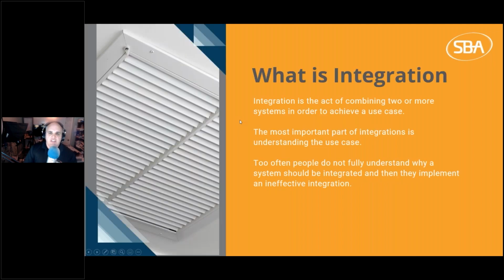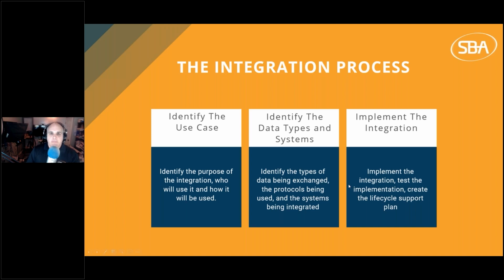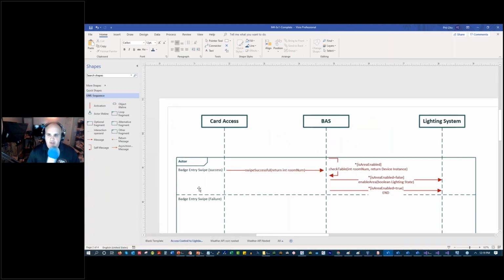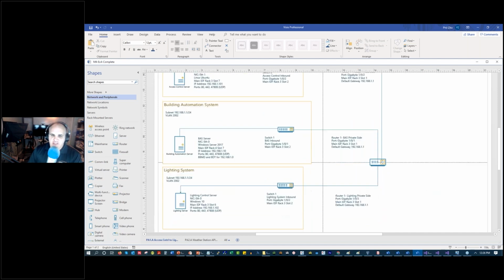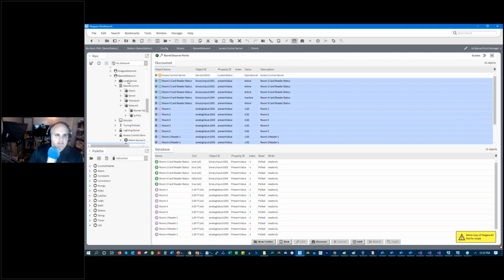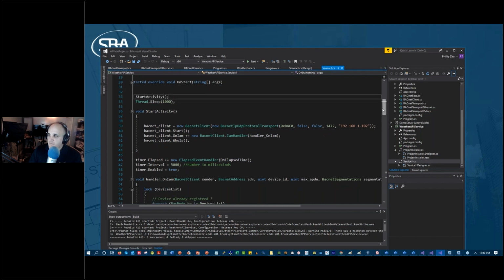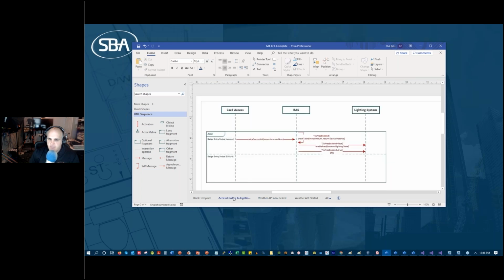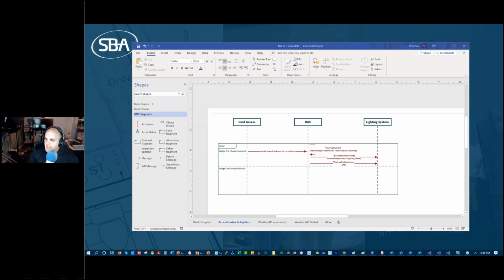Integration for Building Automation Webinar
One of the most common questions we receive at Smart Buildings Academy is how to integrate systems. That is why we are hosting a completely free webinar, Integration for Building Automation. You will learn from our CEO, Phil Zito, who led the technical integration program at Johnson Controls. Phil will teach you his integration process and will walk through several common integration examples.

We'll cover:

►How to effortlessly integrate systems using our integration process
►How to precisely identify integration requirements and avoid project delays
►How to easily research and select off the shelf integration solutions to reduce time and cost